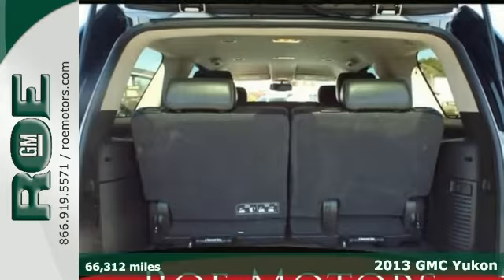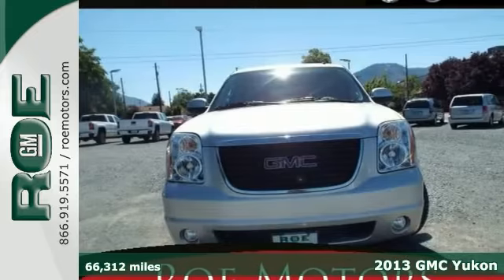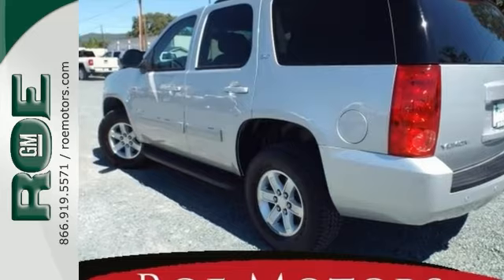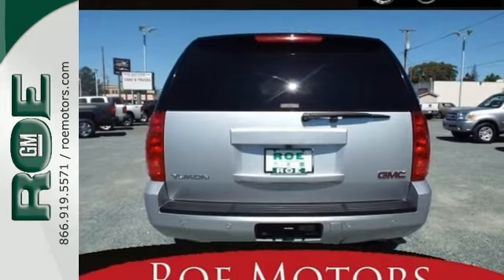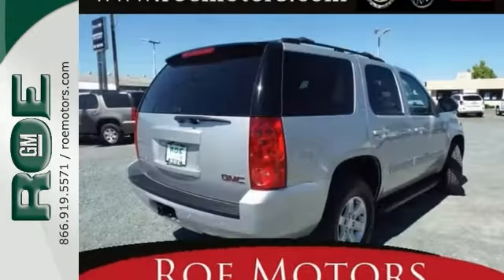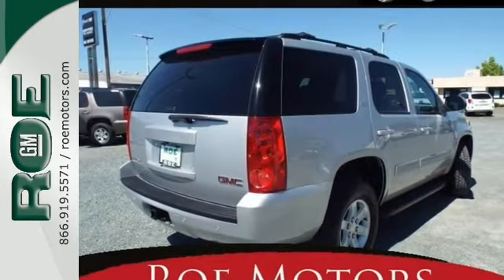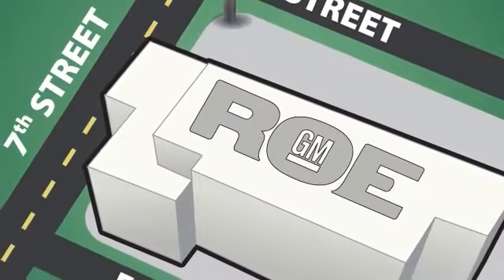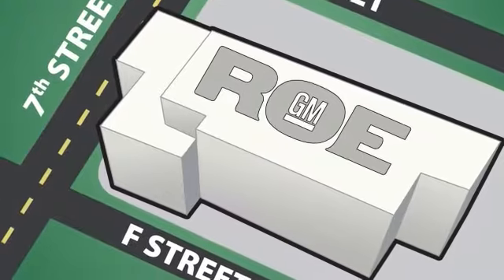2013 GMC Yukon Medford OR Grants Pass, OR #42288 - SOLD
Year: 2013
Make: GMC
Model: Yukon
Trim: SLT
Engine: Vortec 5.3L V8 SFI Flex Fuel
Transmission: 6-Speed Automatic Electronic with Overdrive
Color: Silver
Mileage: 66312
Stock #: 42288
VIN: 1GKS2CE0XDR292761
This Yukon has some great features: 4x4**Remote Start**Back up Camera**Heated Leather**Third Row**Tow Ready**and plenty of power with a V8 5.3L engine.brbrWhen you do business with Roe Motors, the owner will gladly provide you his personal cell phone number. He does this for two reasons: #1 - He's confident you'll have a great experience with Roe Motors and #2 - If for any reason you don't have a great experience with Roe Motors, he wants to know about it.

Address:
201 NE 7th Street